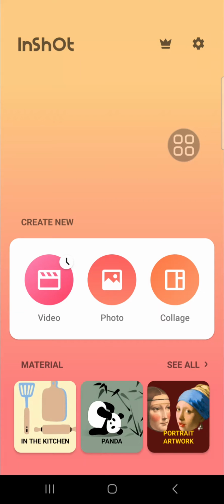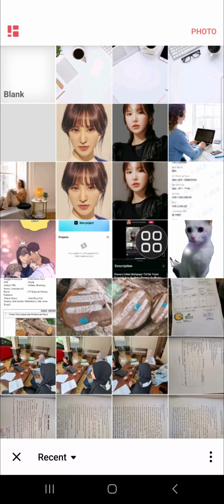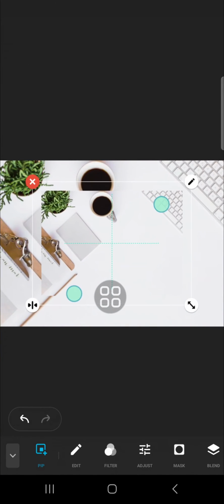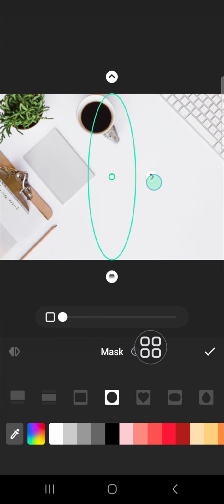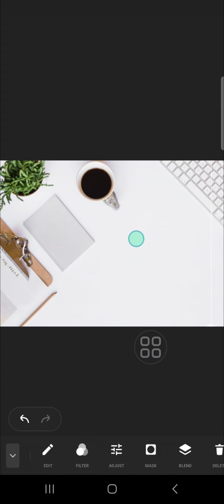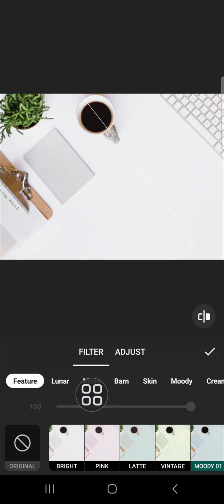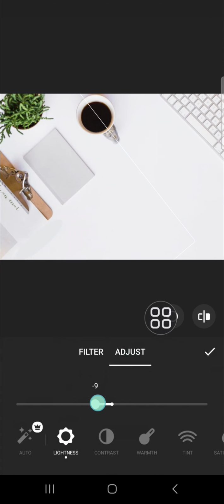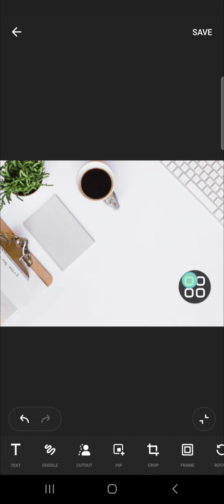❤️ INSTANT HELP: How To Remove Unwanted Objects From Photos In Inshot (2024)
Are you tired of unwanted objects ruining your perfect photos? Fear not! In this video, we've got the instant help you need to remove those pesky objects using InShot in 2024. Whether it's photobombers, power lines, or any other distractions, we'll show you the easy steps to make them disappear and transform your photos into works of art. Perfect for photographers, social media enthusiasts, and anyone who wants to enhance their images, this tutorial is your ticket to flawless photos in no time!